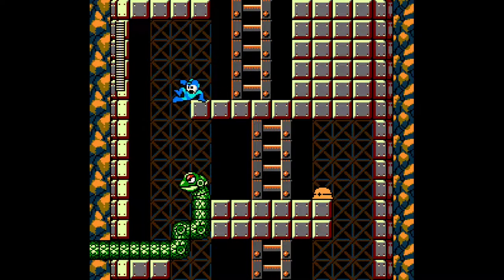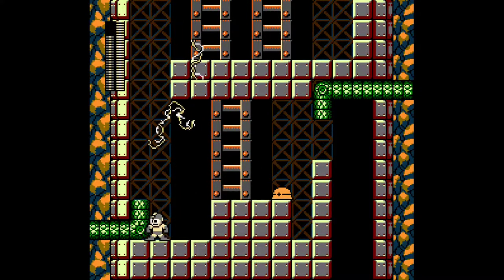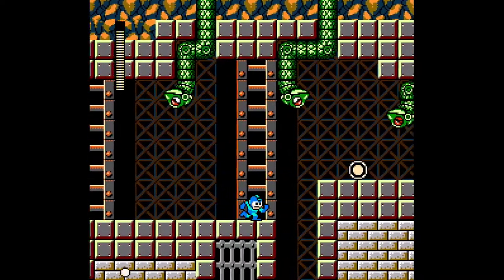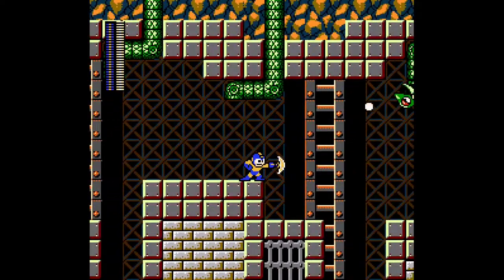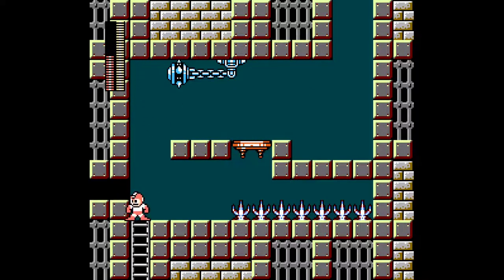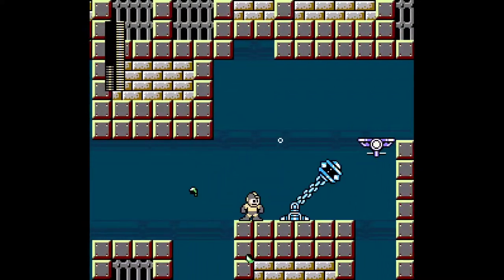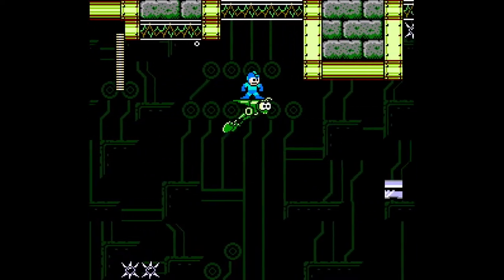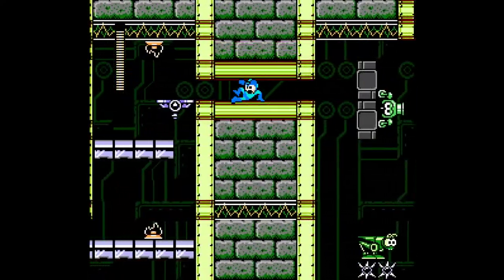Mega man maker 1.7 - Well Of Death - Nice text-edited visuals!